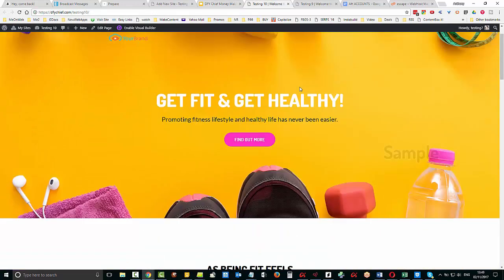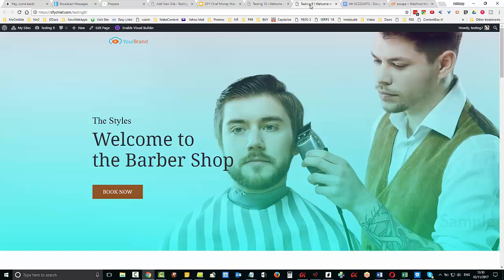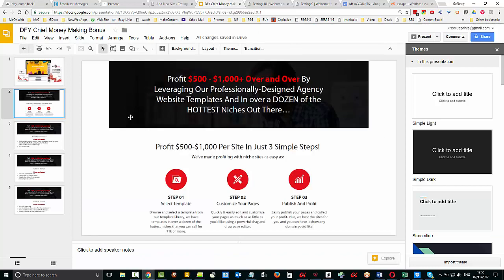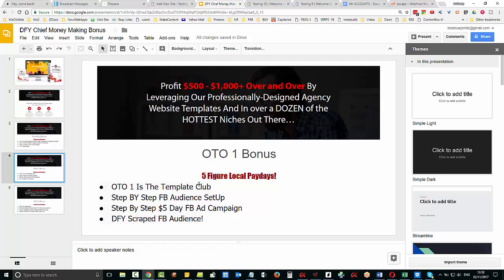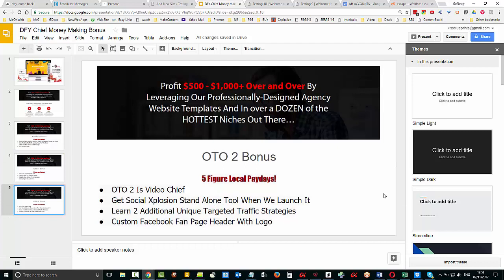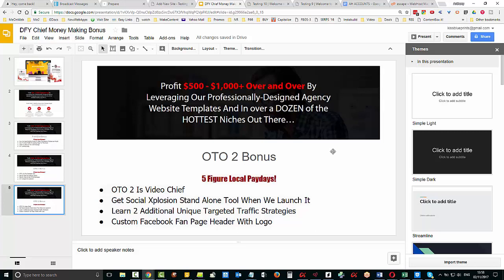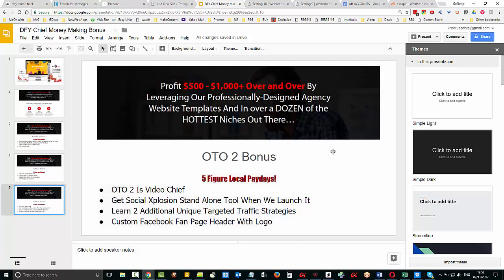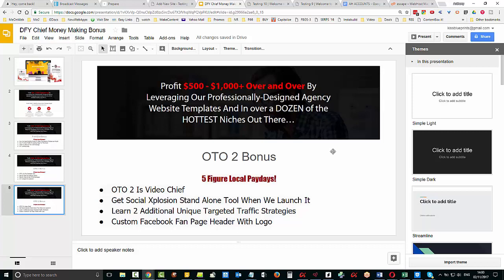DFY Chief - Get My 5 Figure Paydays Local Marketing Bonus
Talk soon,
-Tony